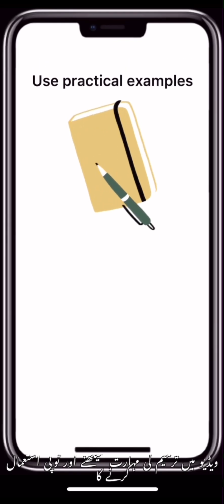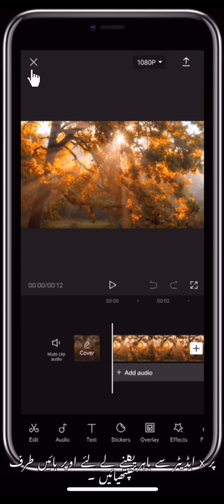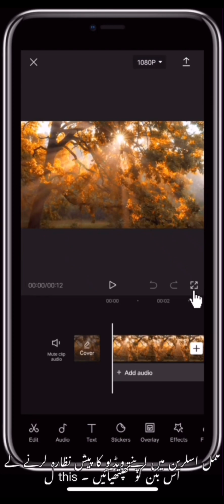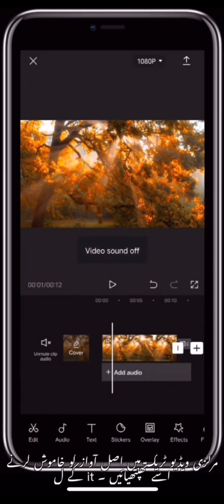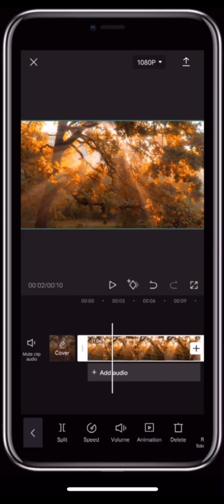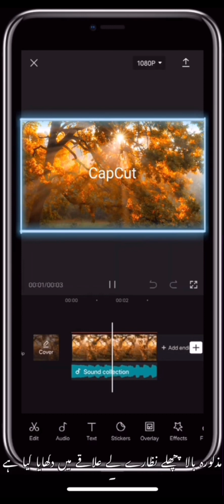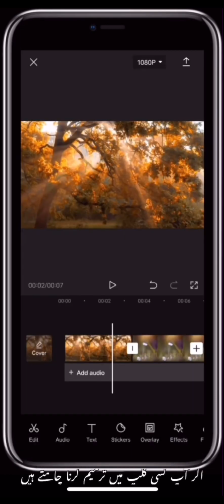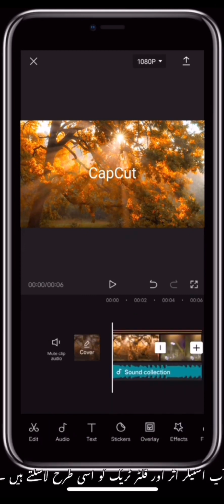What is Capcut | How to use Capcut | Complete Guide in English | Internet Knowledge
Aslam o Alaikum to all welcome to my youtube channel Internet Knowledge in this video I will show you What is Capcut how to use capcut in English if you like my video please like share and subscribe my channel